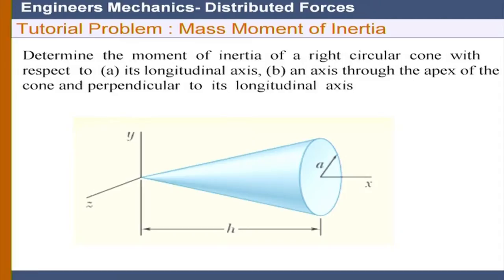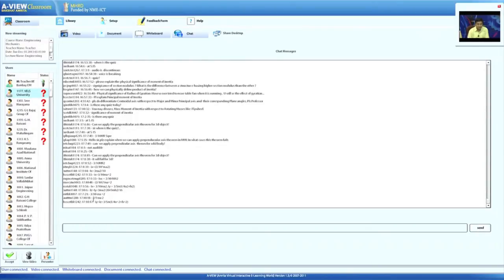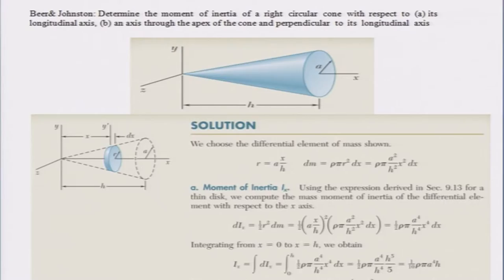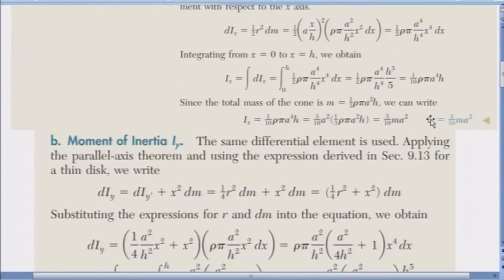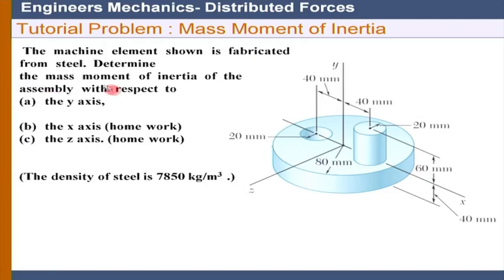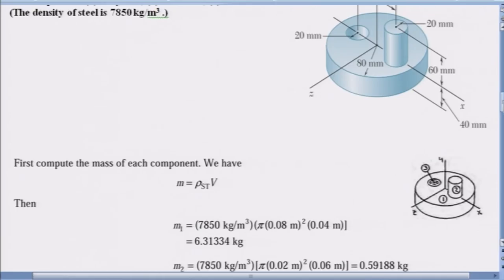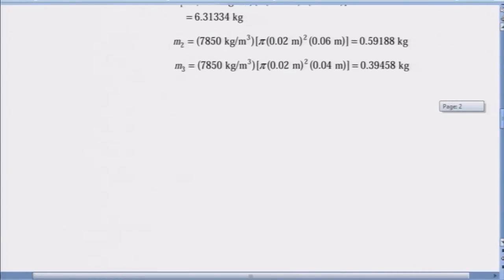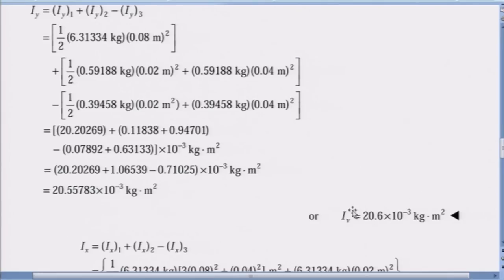EM M L17B Mass Moment of Inertia ( Tutorial )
This is part B of 17th session of Engineering Mechanics workshop arranged for teachers. It was delivered by Prof. Sauvik Banerjee from IIT Bombay.

In this session he took some tutorial problems on Mass Moment of Inertia and briefly solved them.